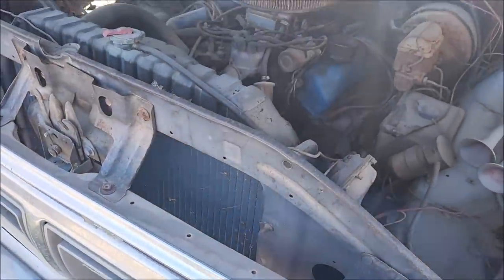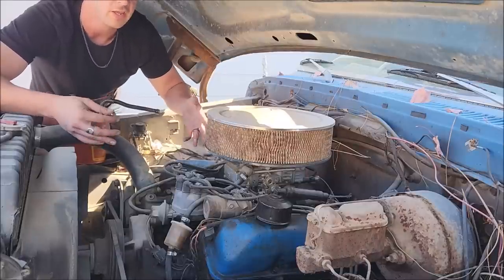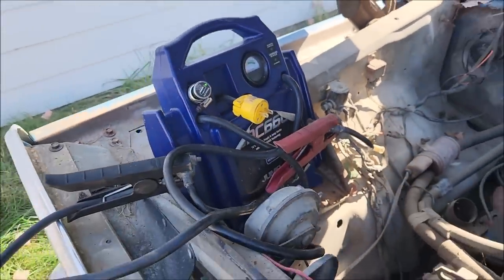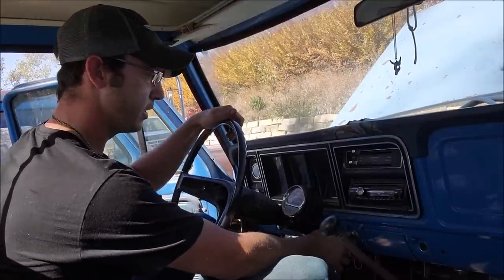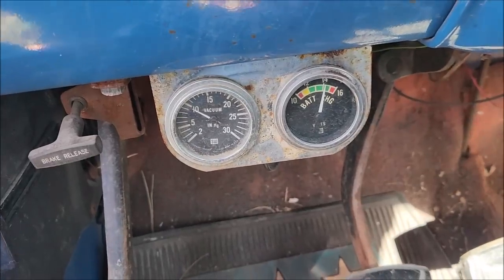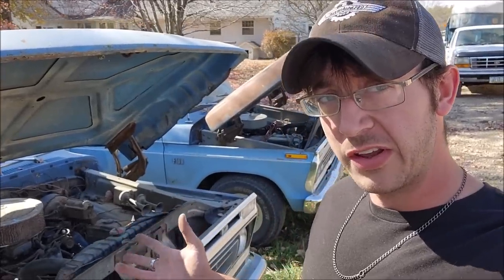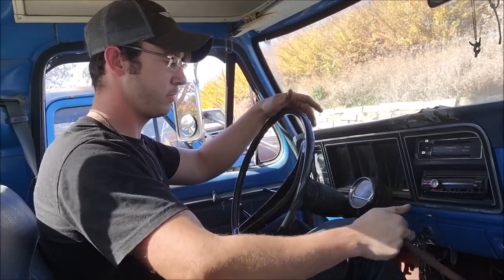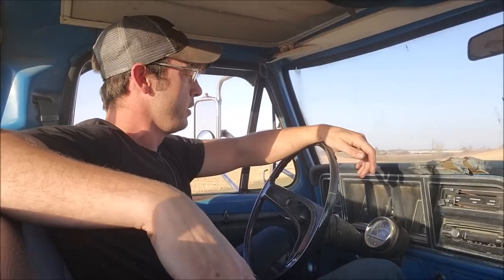Farm Truck Revival - Old Fords Never Die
Best 1000 bucks I ever spent, sure dont build them like they used to.